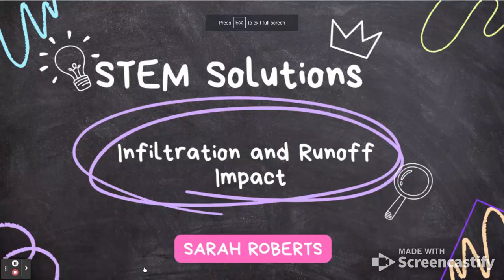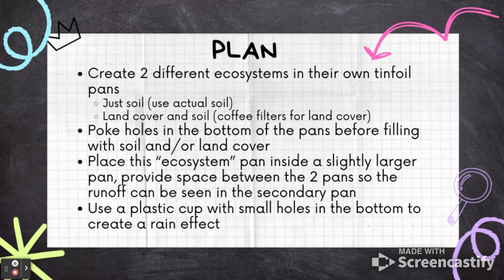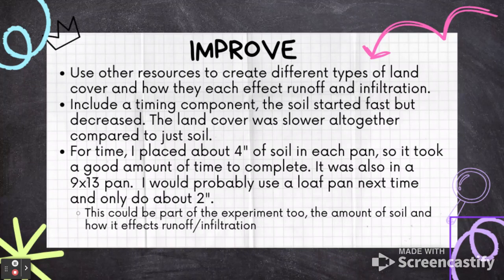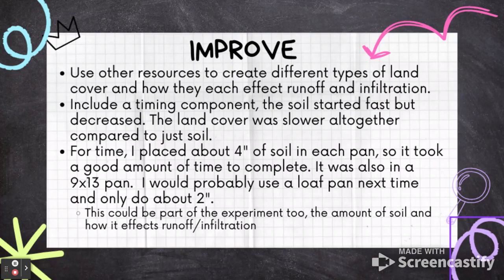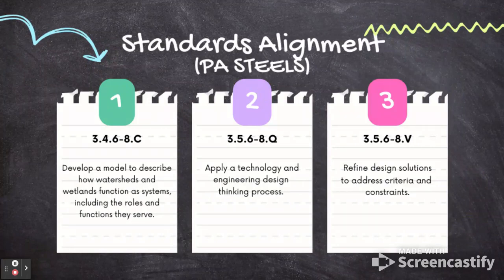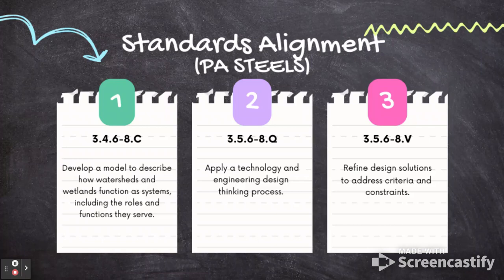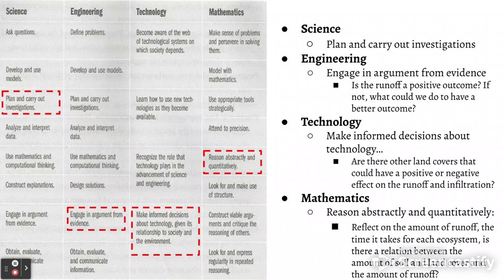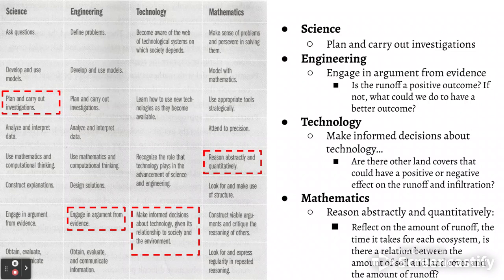Module 2 (Practice)